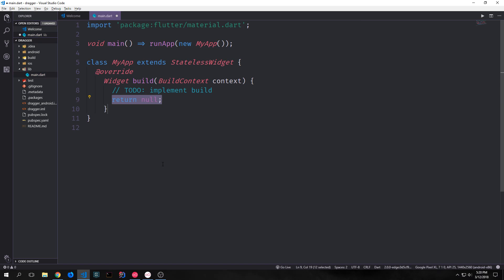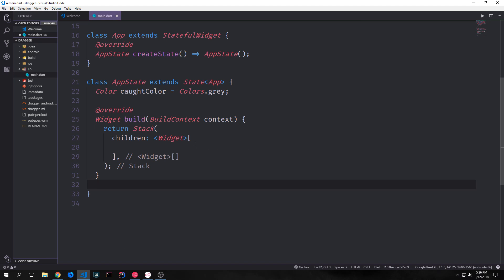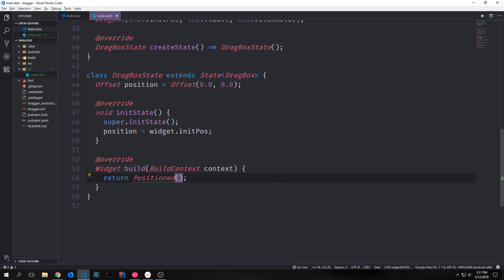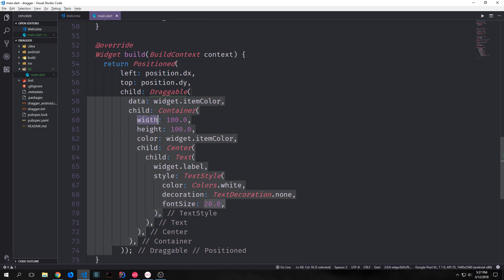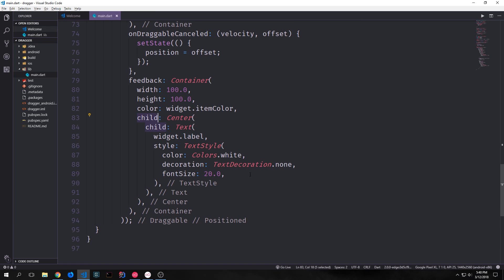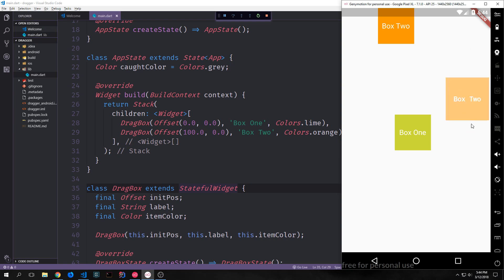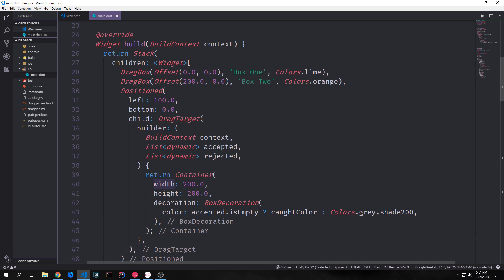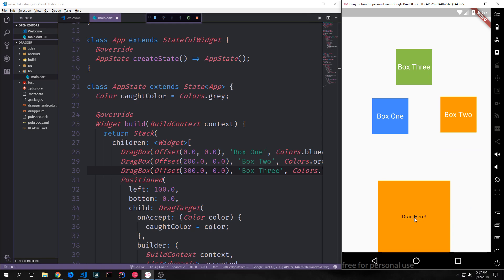Building a Drag and Drop Application with Dart's Flutter Framework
In this tutorial, we look at how we can make widgets that drag items and drop them onto other widgets.